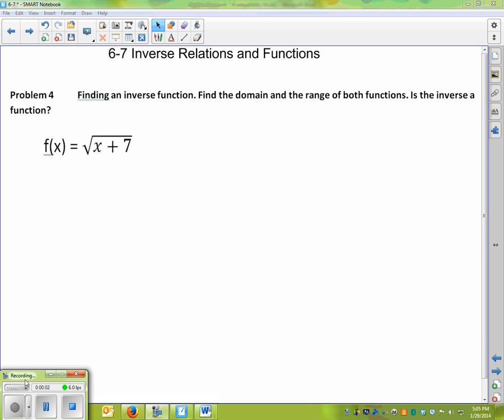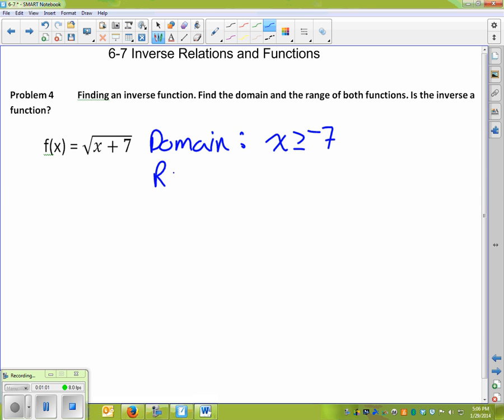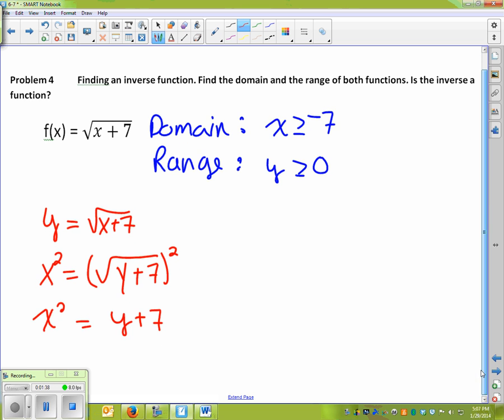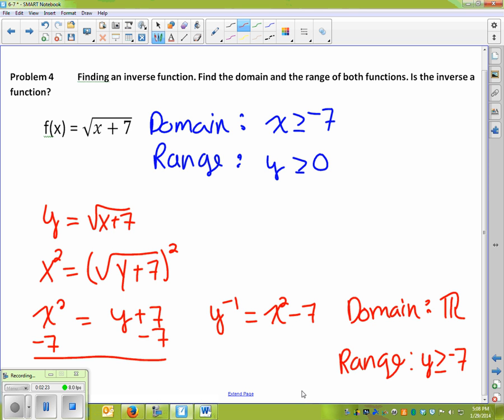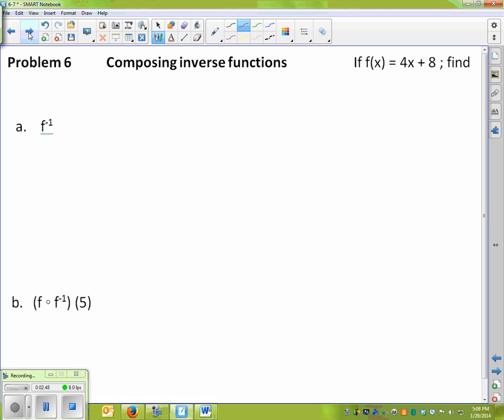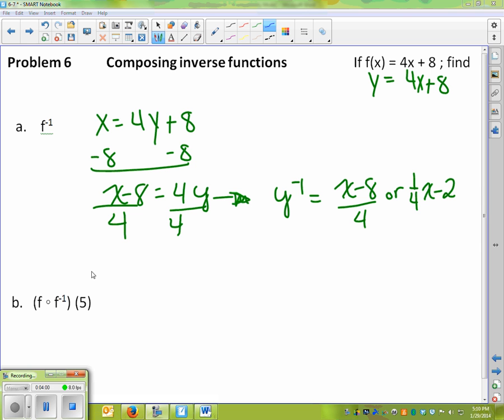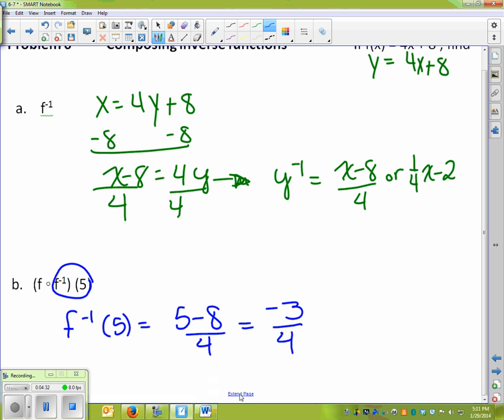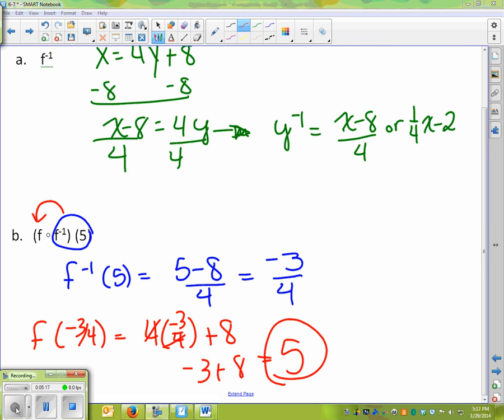Algebra 2: lesson 6-7 composite inverse functions